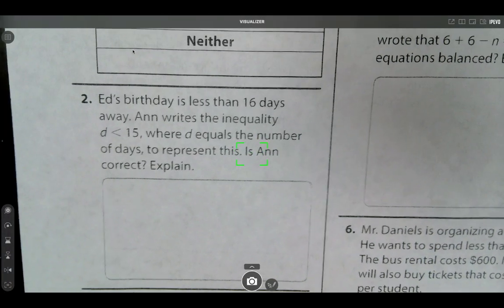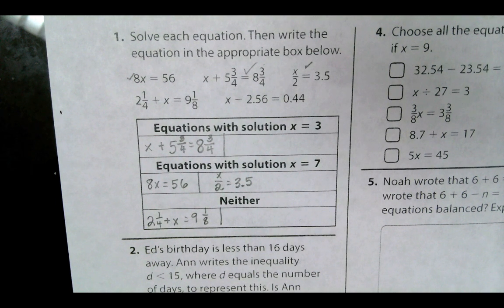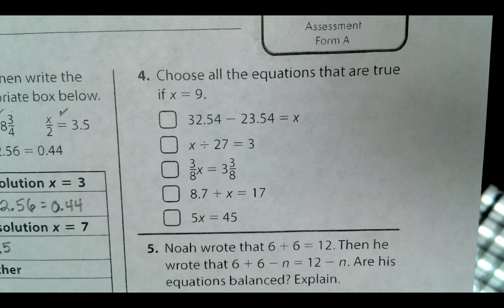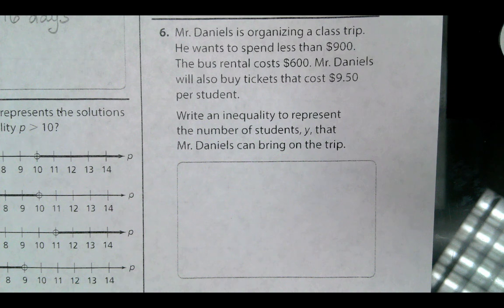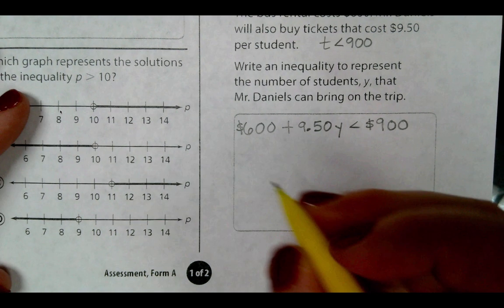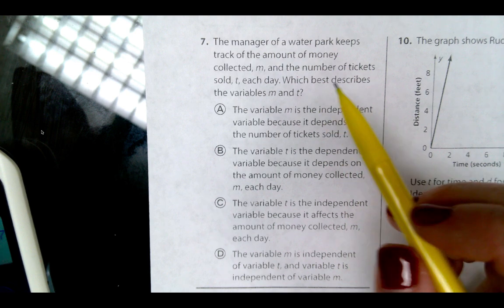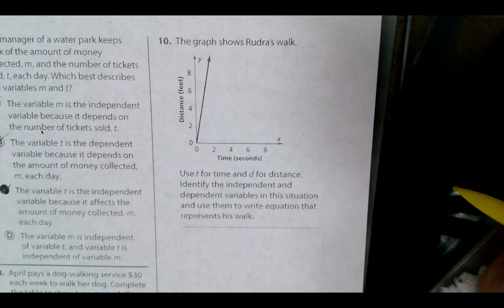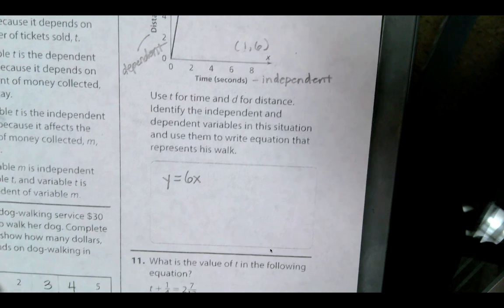Topic 4 Study Guide